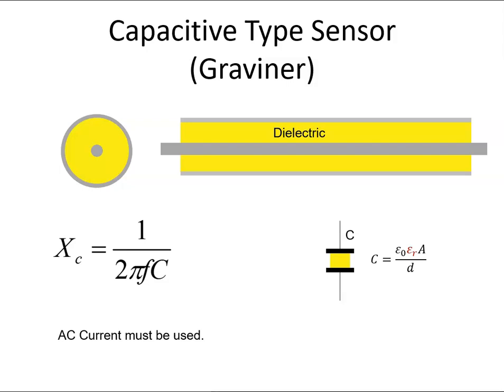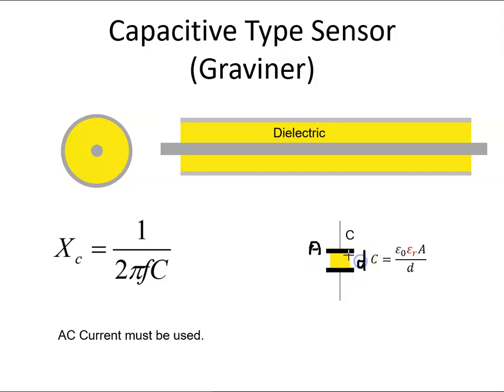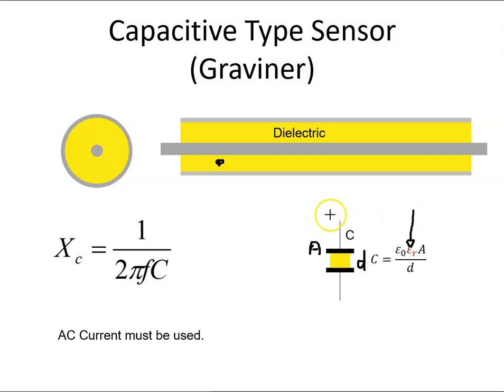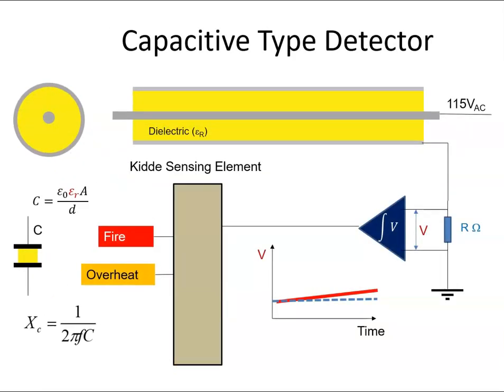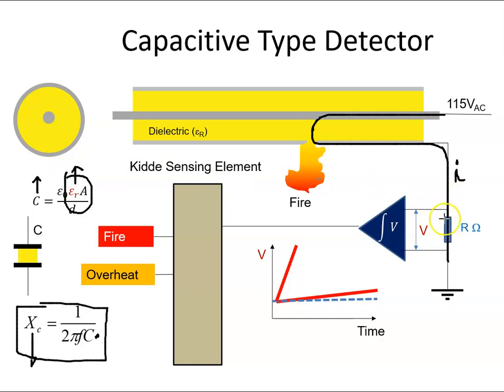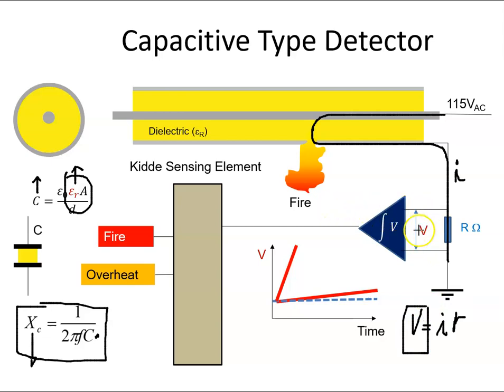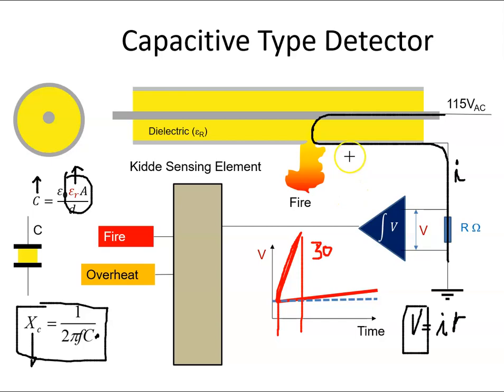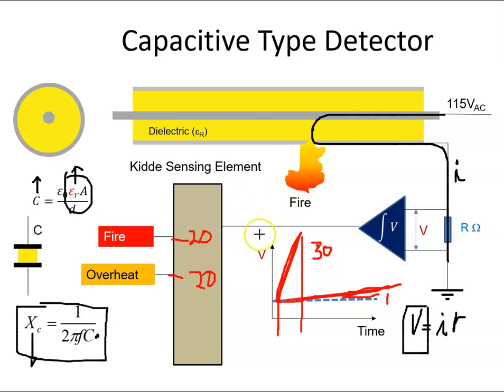Capacitive Type Fire Detectors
This is an overview of the principle of operation of capacitive type fire detectors, such as the Graviner type, used on gas turbine engines.